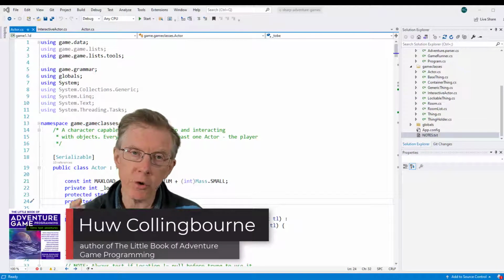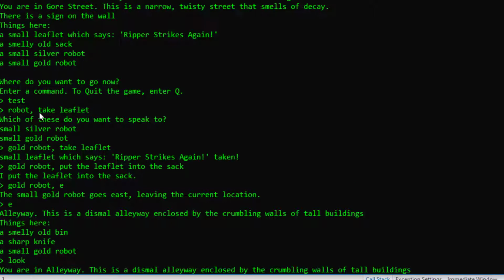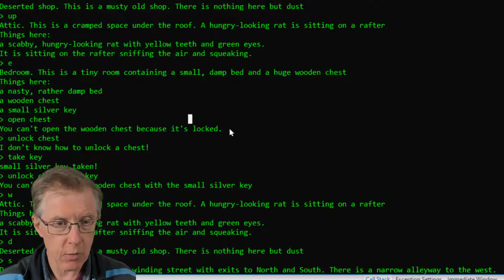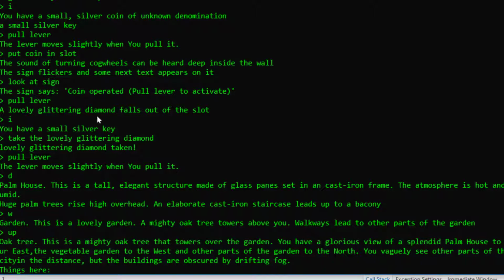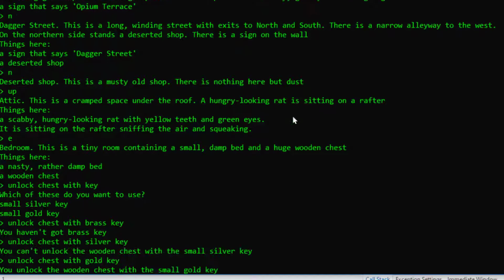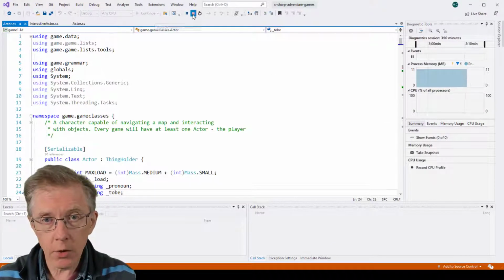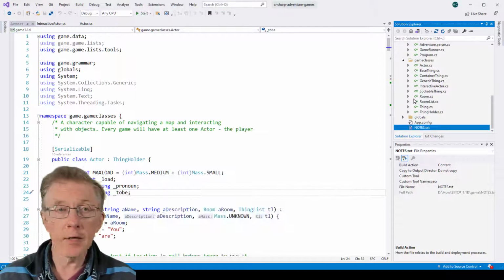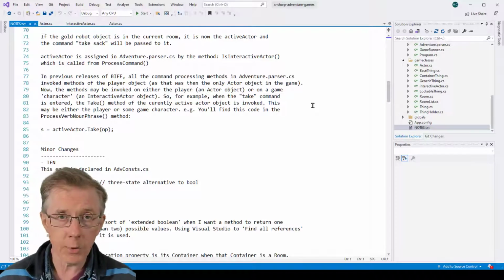Download FREE C# Adventure Game Framework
DOWNLOAD the source code FREE.

This video gives a quick intro to the latest release of BIFF for C# which lets you program text adventures. There is also a version of BIFF available for Java.

The source code for The Bitwise Interactive Fiction Framework (BIFF) and The Little Book Of Adventure Game Programming will help you follow along with this series. Join our mailing list to download the free source code:

The Bitwise Interactive Fiction Framework (BIFF) is a further development of the code that is developed and explained in my book, The Little Book Of Adventure Programming in C#. Available from:
 And worldwide.